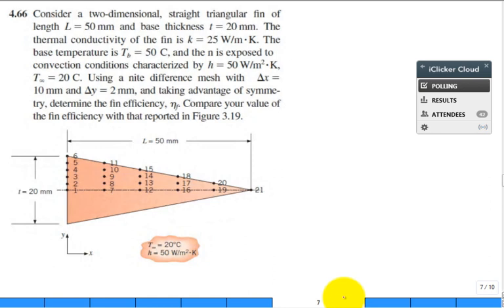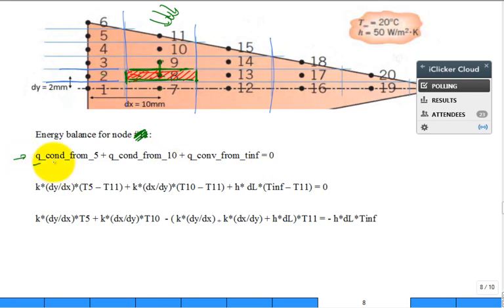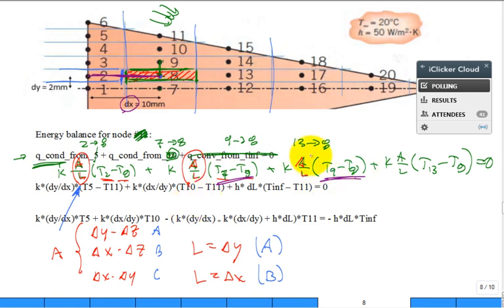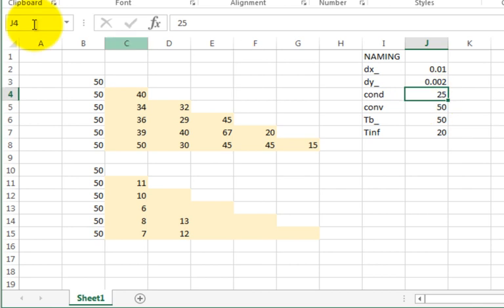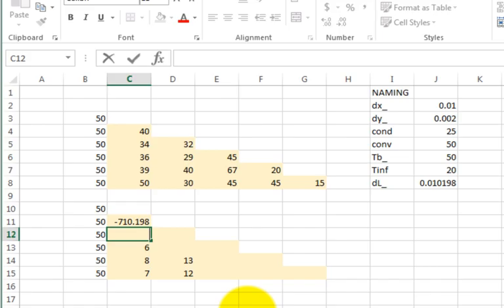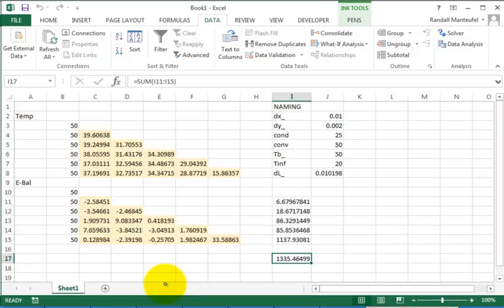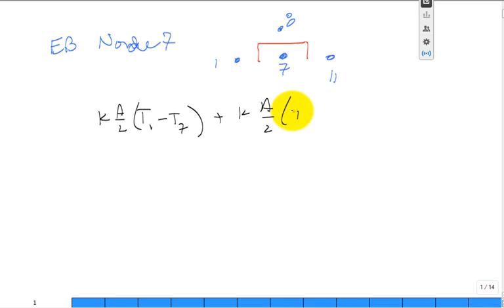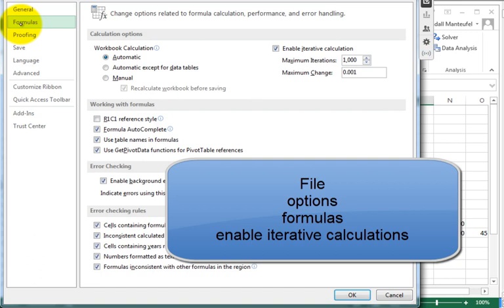triangular fin steady state temperature solution using iteration in Excel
numerical solution for steady-state heat transfer in 2D triangular fin using Excel.  Need to allow iteration in Excel to implement Gauss-Seidel method.